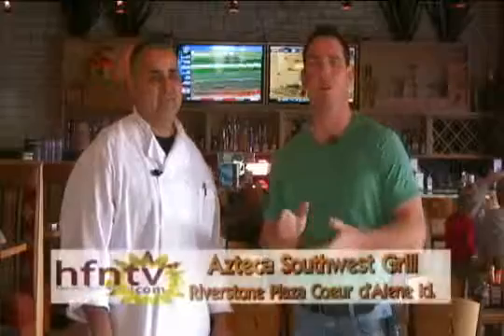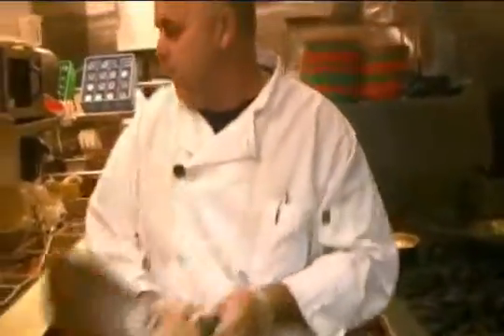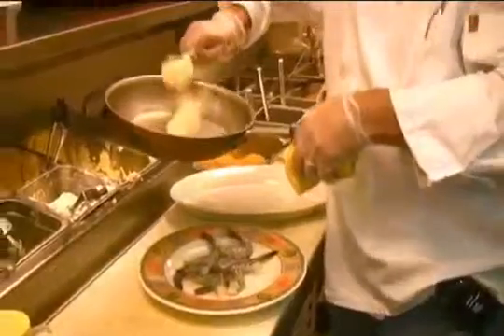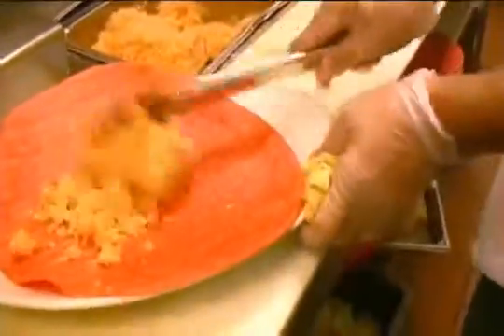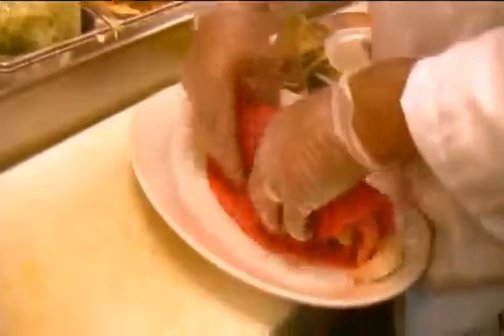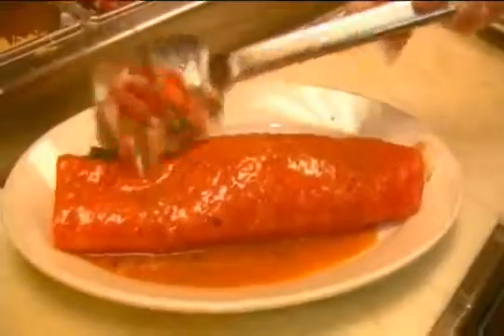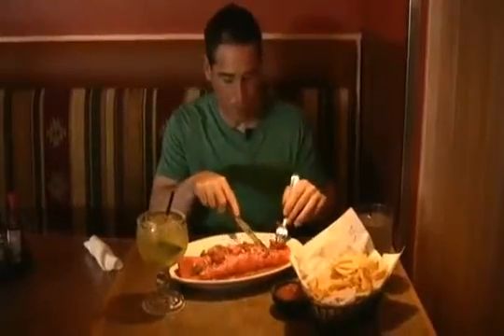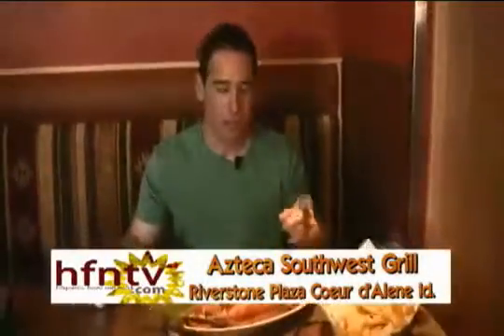Shrimp Fajita Burrito